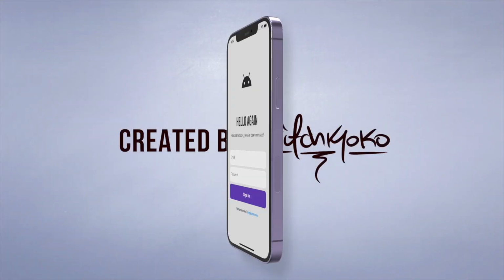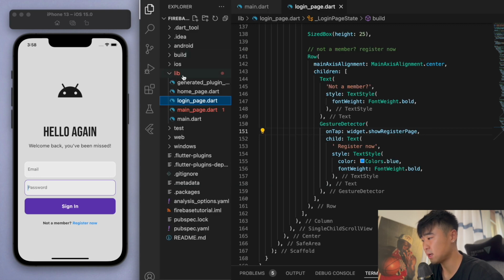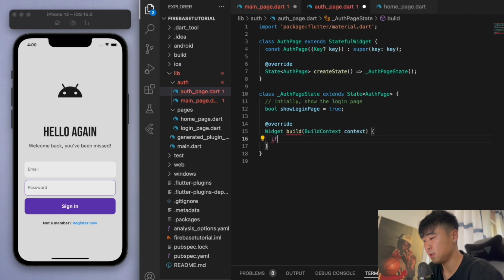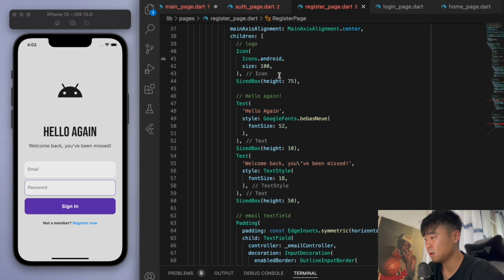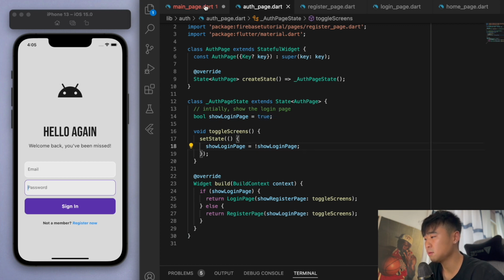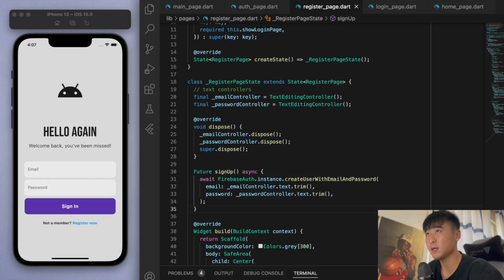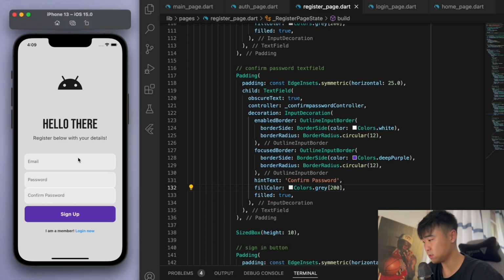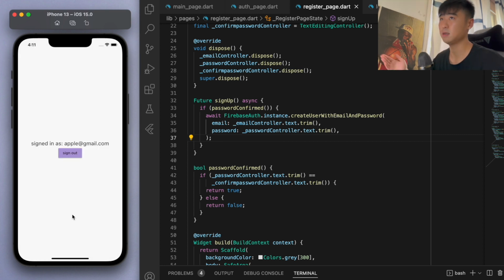📱Sign Up Users • Firebase x Flutter Tutorial ♡